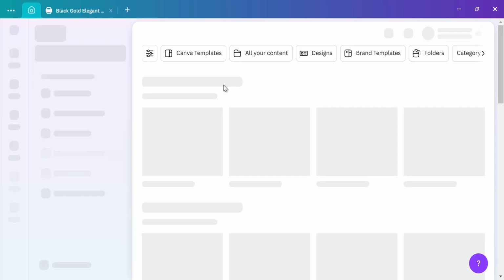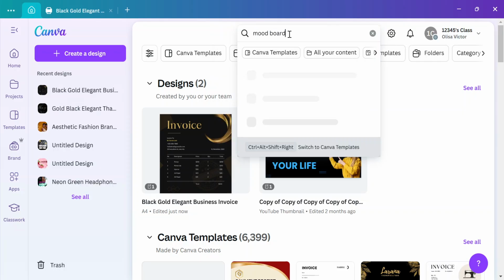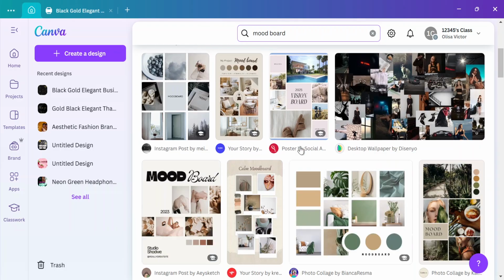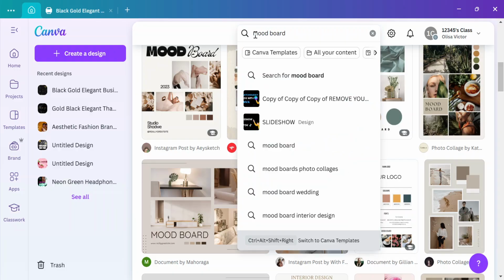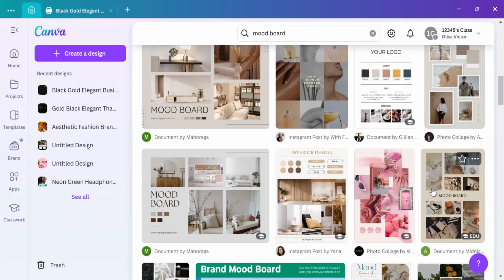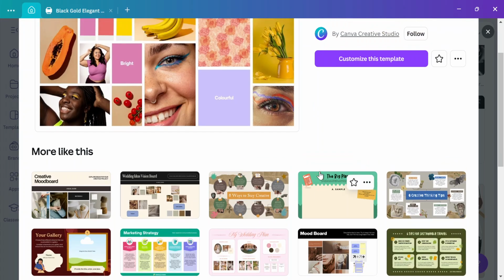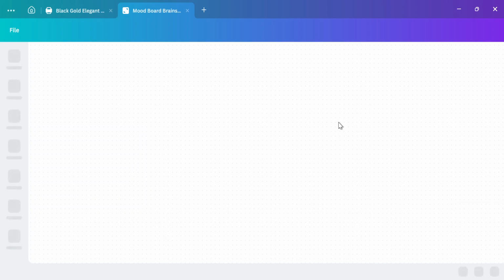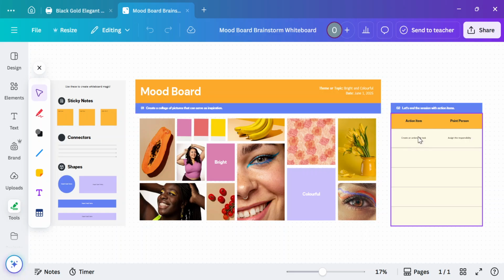How to Create a Canva Mood Board for Your Brand (Best Method)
In this video, I’ll show you exactly how to make a mood board with canva step by step so you can get results quickly and without confusion.

I’ll walk you through how to create a canva mood board , why it matters, and the best way to approach it so you can successfully learn how to make a canva mood board right away.

If you’ve been wondering how to make a mood board in canva, this guide will make it clear and easy to follow.